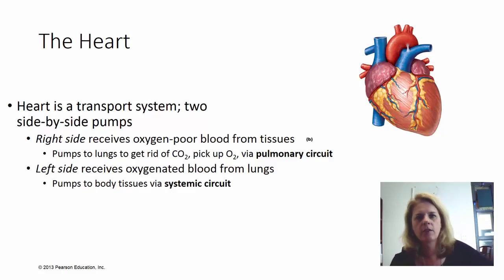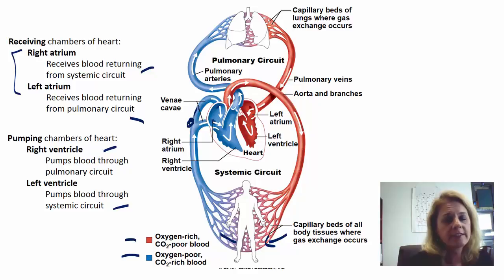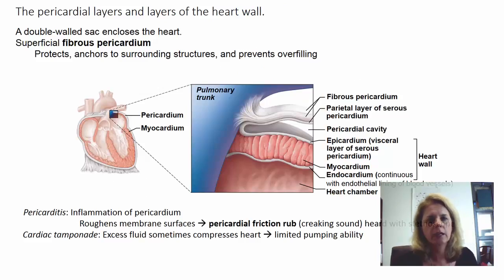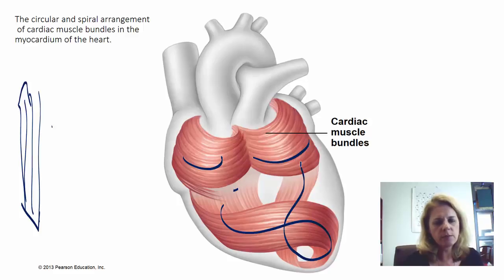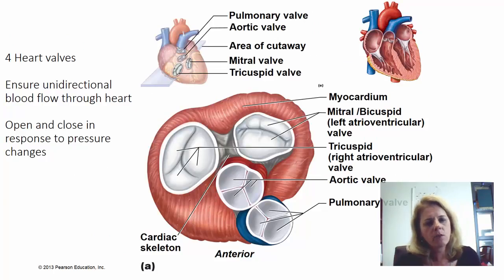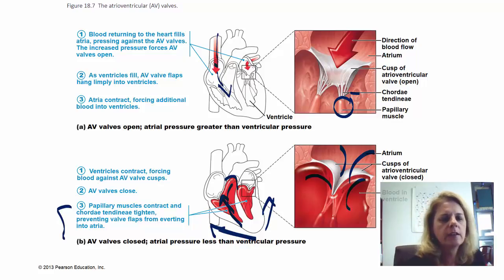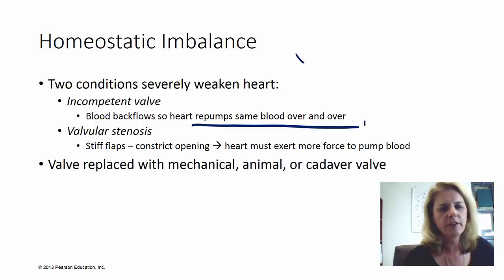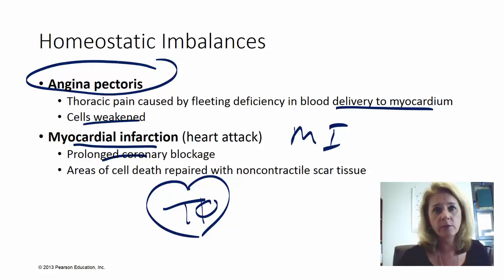Introduction to the heart